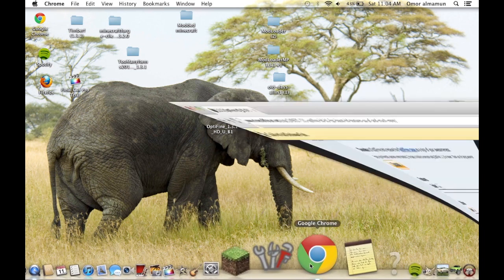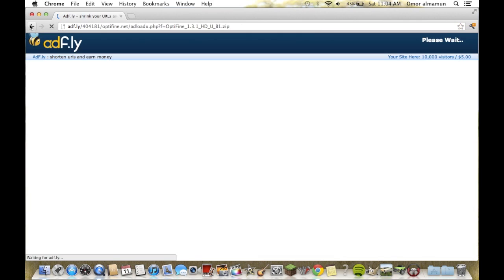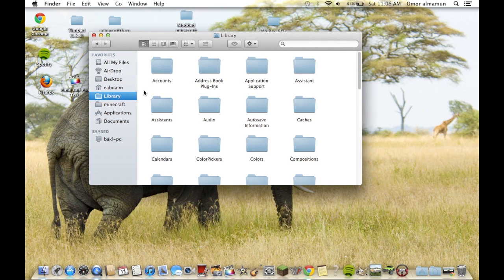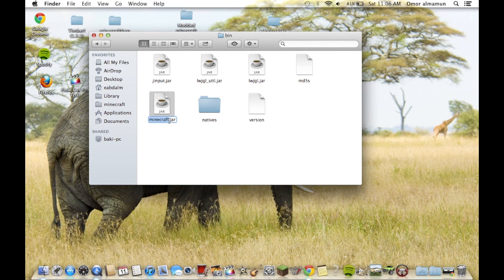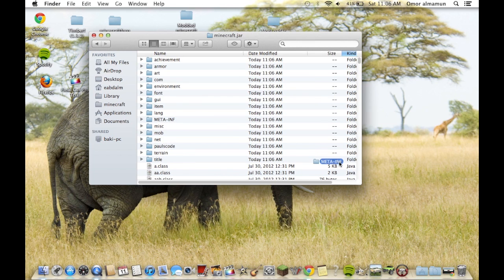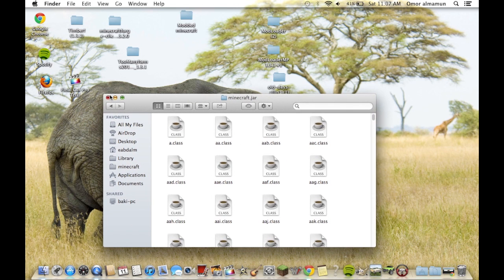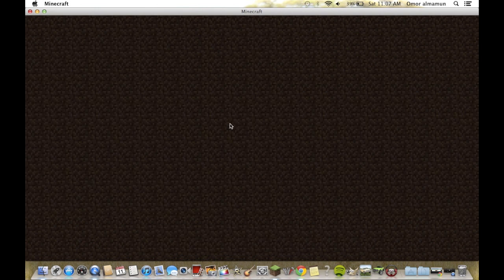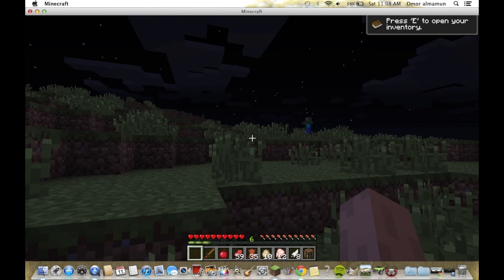How to install optifine mod 1.3.2 (mac) [HD]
Someone told me on one of my comments to do a installation on optifine mod so I decided to do one.